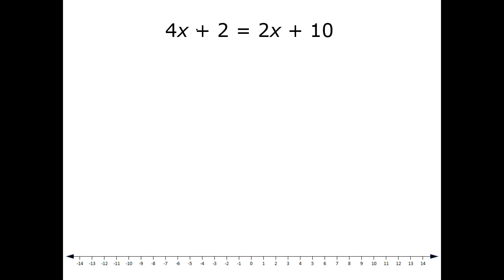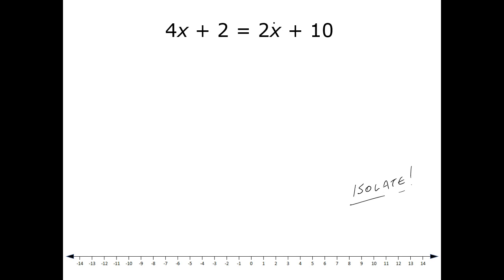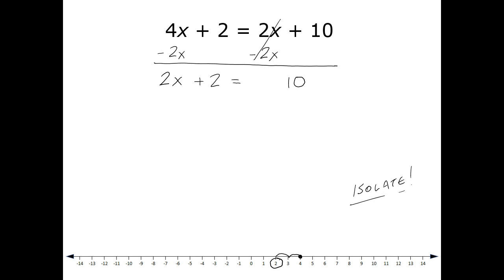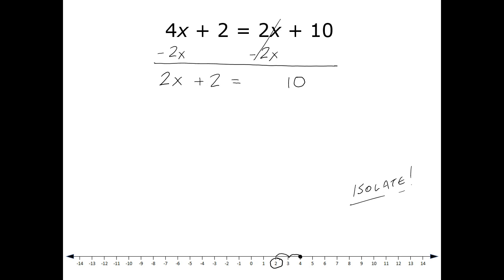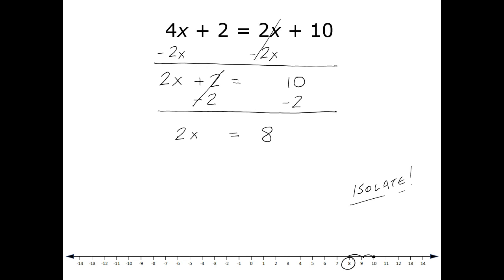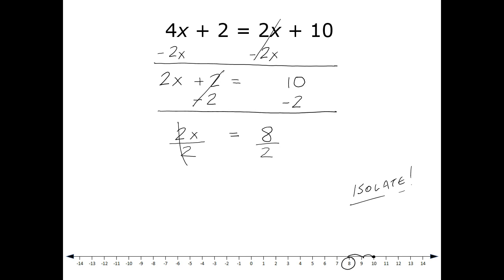Video for Page 5